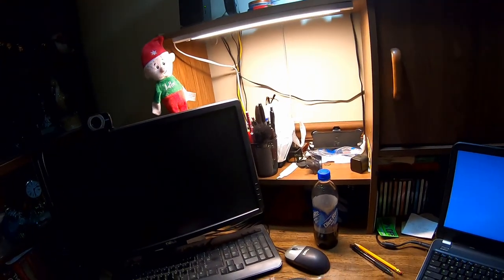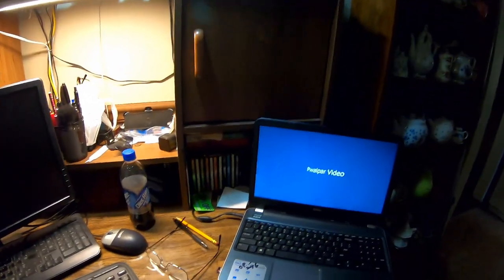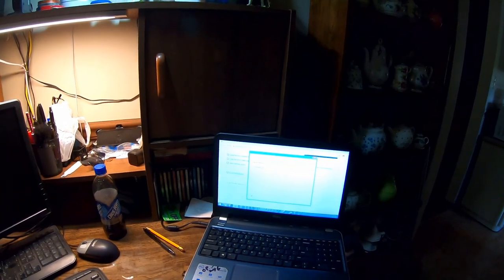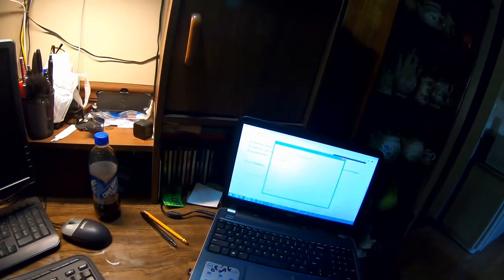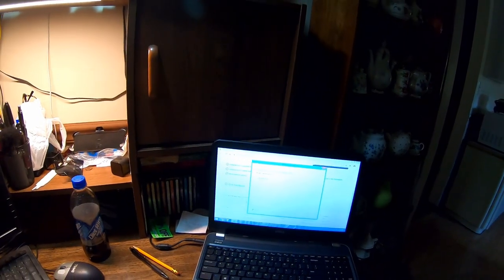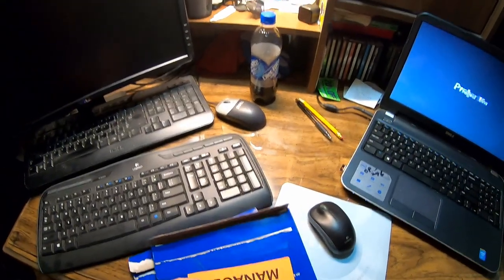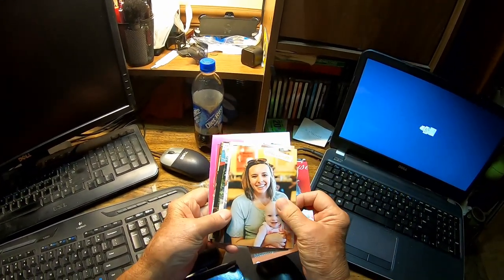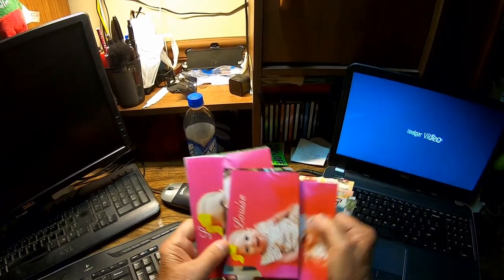Downloading Windows 10 today VLOG 10 04 2019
Today I successfully downloaded and installed Windows 10 onto my Dell Laptop that has been running Windows 8.1  This short vlog discusses that face and may be the first part of more on the cubject